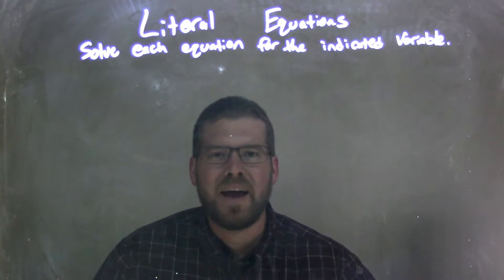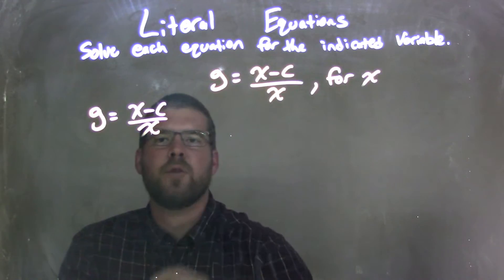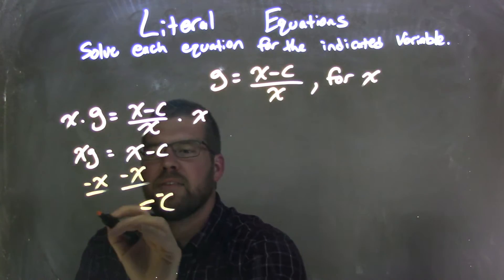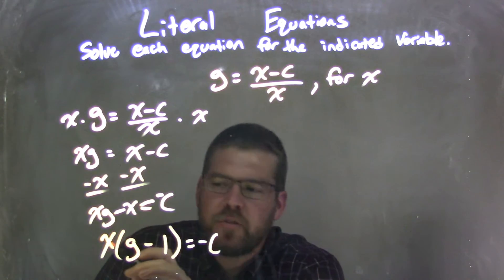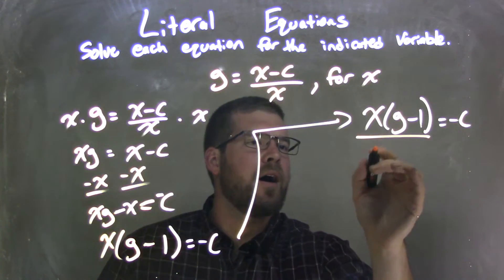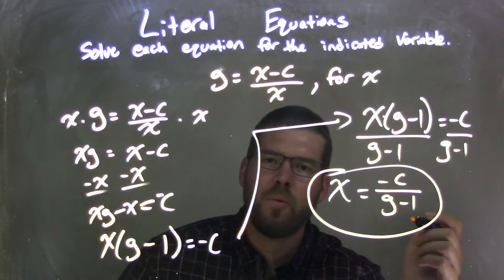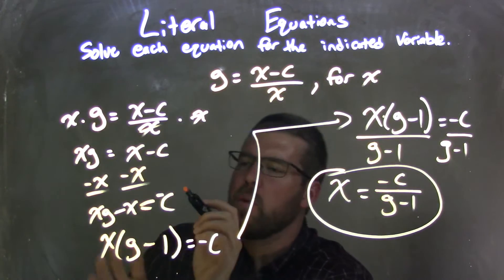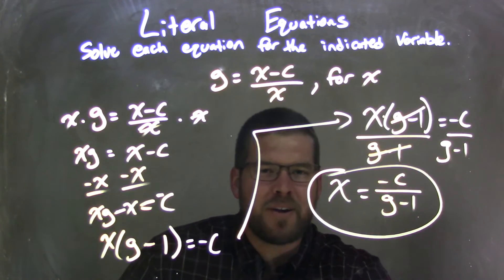g=(x-c)/x, solve for x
In this math video lesson I solve the equation g=(x-c)/x , for x. This is a useful skill for students who are in Algebra and will help them to better understand Literal Equations.